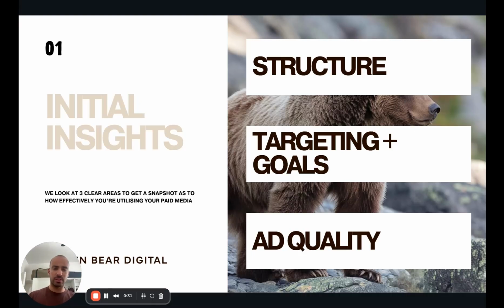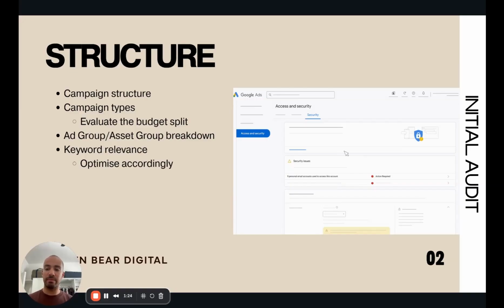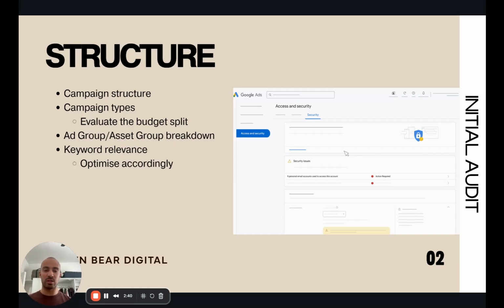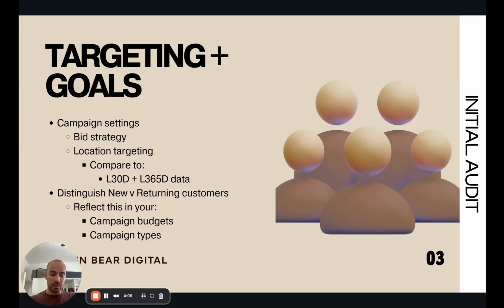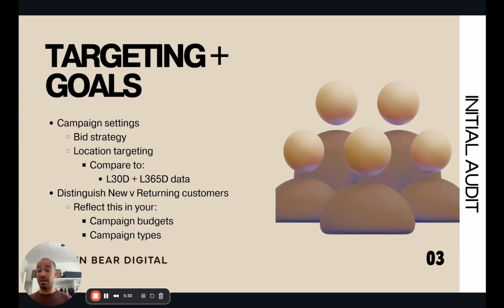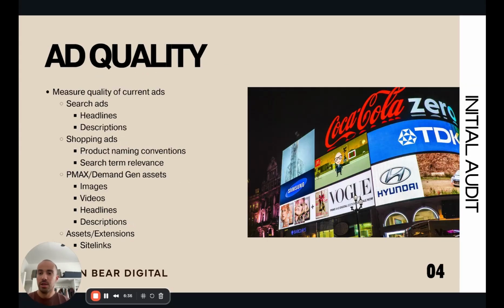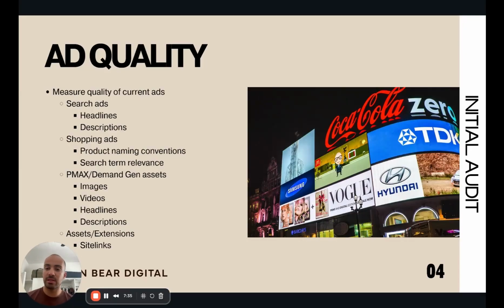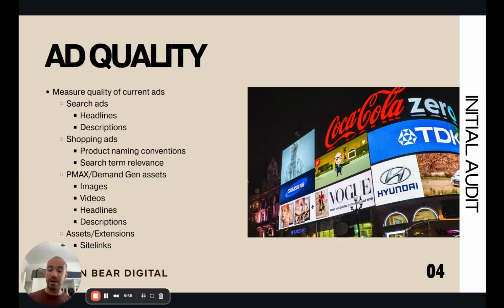Auditing a Google Ads Account in 2026 | #5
In this video, we run through how to audit a Google Ads in less than 10 minutes for your Ecommerce brand. We look at the what, how and why and provide clear next steps on guidance to drive more efficient sales moving forward.

At Brown Bear Digital Marketing, we’re more than just a digital agency – we’re strategic growth partners.
Working with clients across the globe, we help businesses scale smarter by combining performance-driven digital marketing with sharp business consultancy.